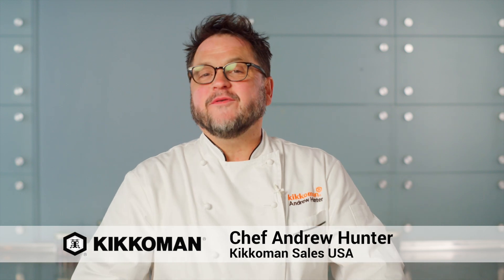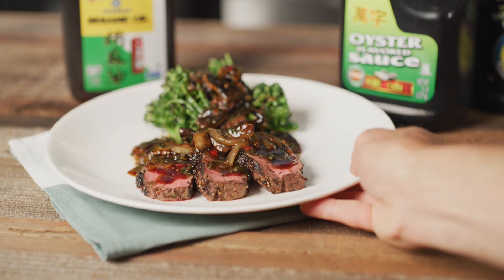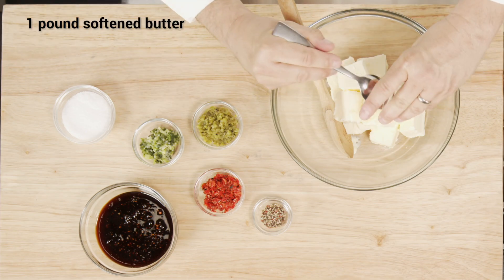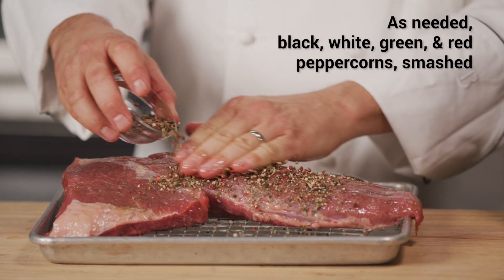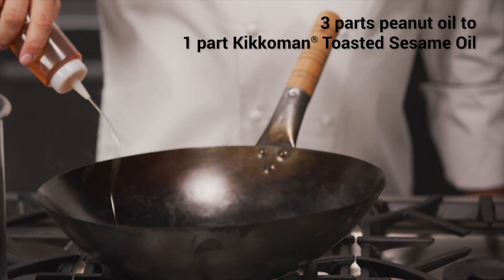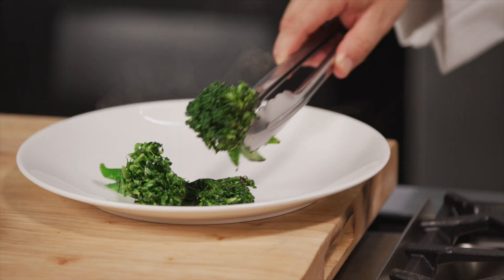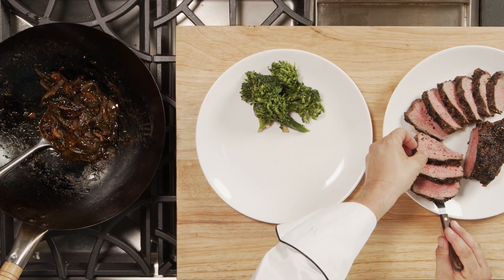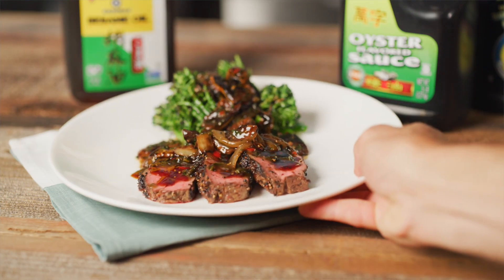Beef and Broccolini with Pepper Sauce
Elevate an old favorite of beef with broccoli with this updated recipe for Beef and Broccolini with Pepper Sauce. Kikkoman Executive Chef Andrew Hunter pairs sliced tri-tip with a beautiful and aromatic pepper sauce featuring multi-colored crushed peppercorns and Kikkoman Oyster Sauce.